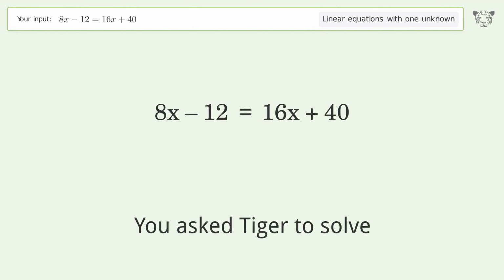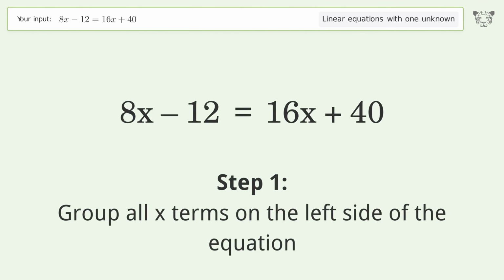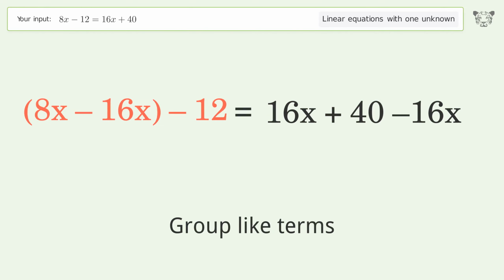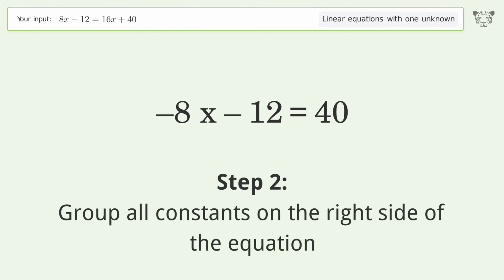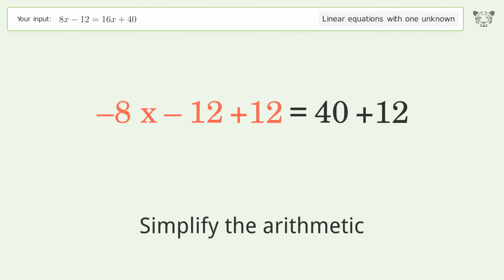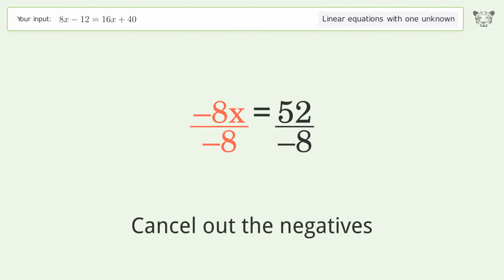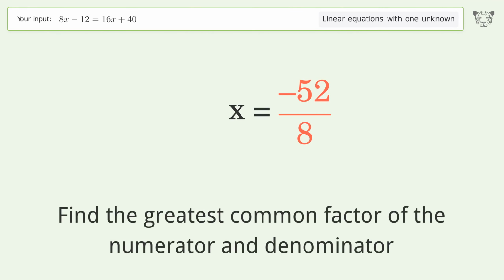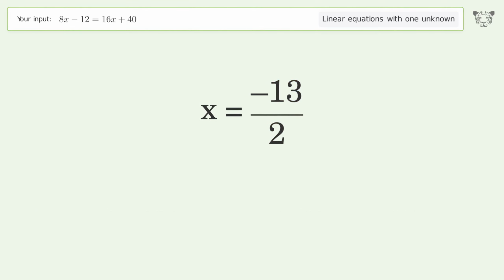Solve 8x-12=16x+40: Linear Equation Video Solution | Tiger Algebra